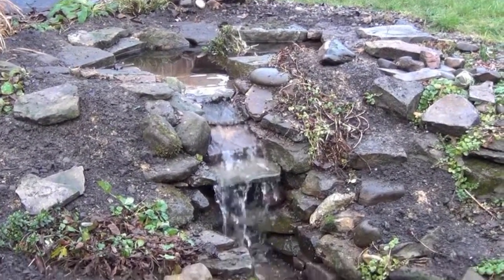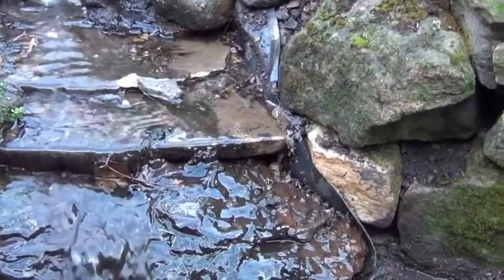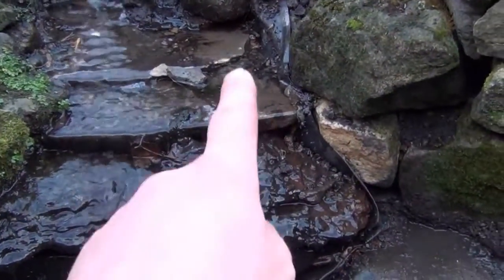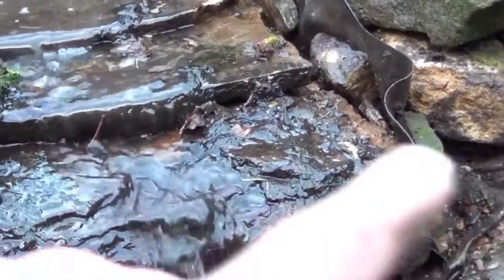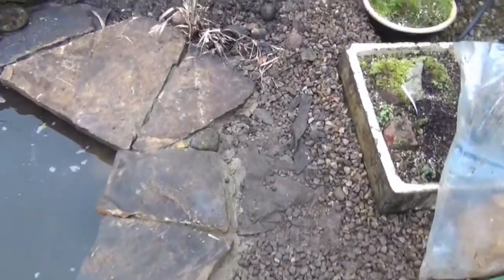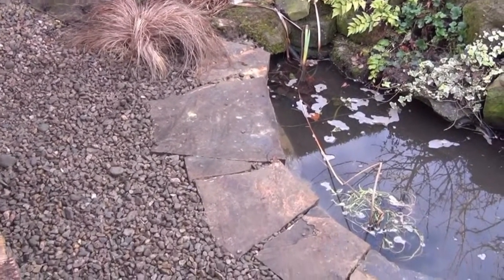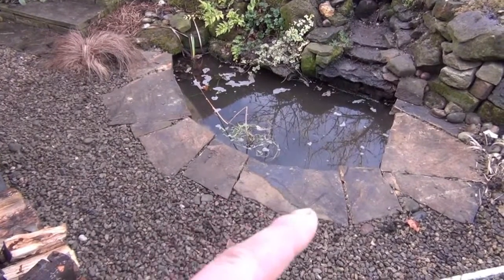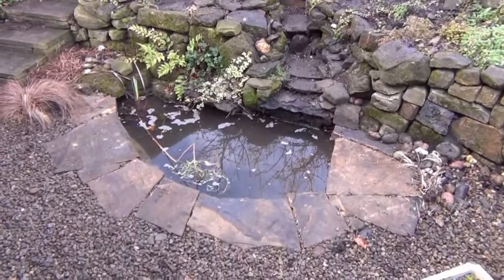Pond Edging Repair by Pondguru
Quick repair of pond edging and cascade at a site where I had previously rebuilt the upper cascade and header pool.